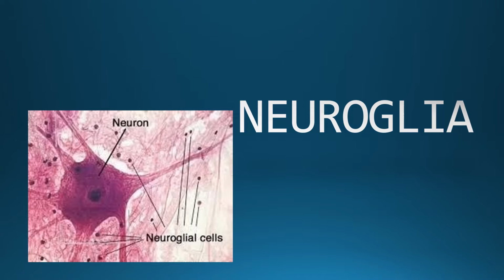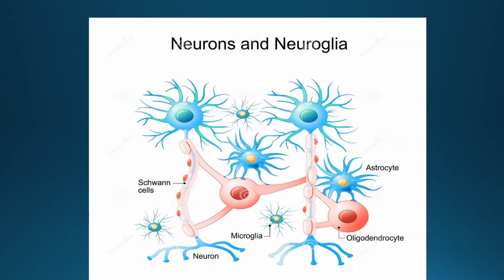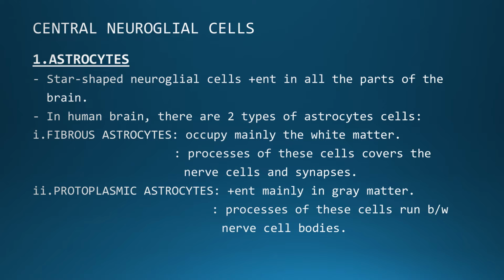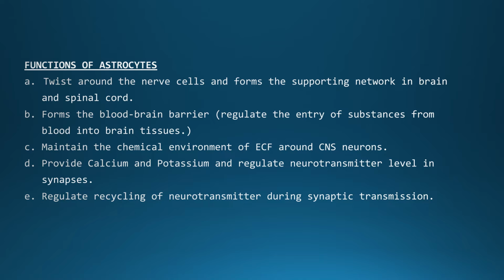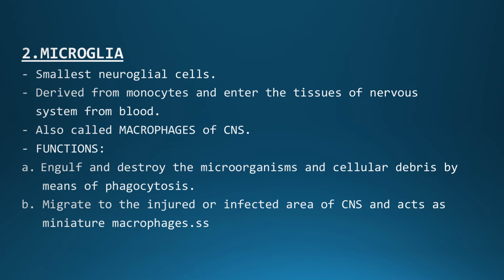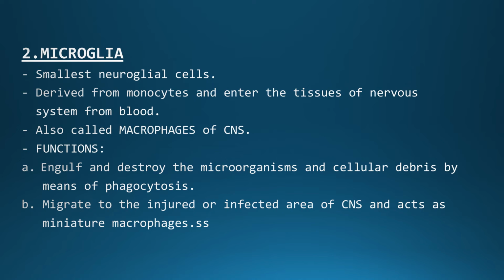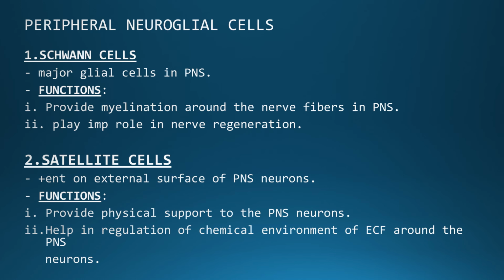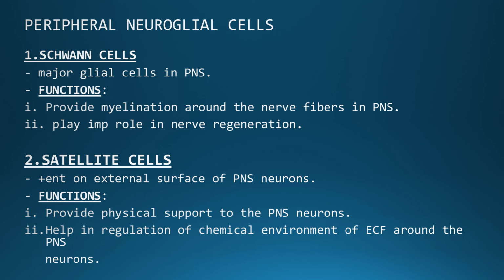Neuroglia or glial cell of the nervous system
Neuroglia or glial cells of the nervous system are supporting cells.
Classified into 2 basis:
1.Central neuroglial cells
    a. astrocytes
    b. microglia
    c. oligodendrocytes
2.Peripheral neuroglial cells
   a. schwann cells
   b. Satellite cells